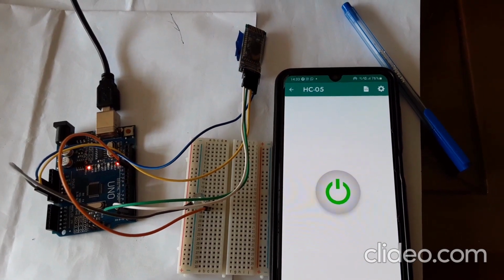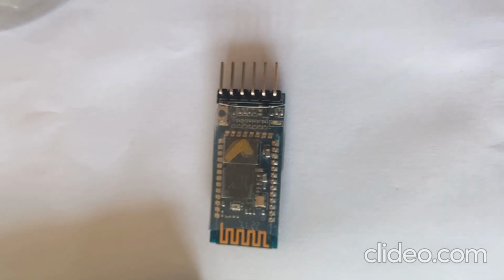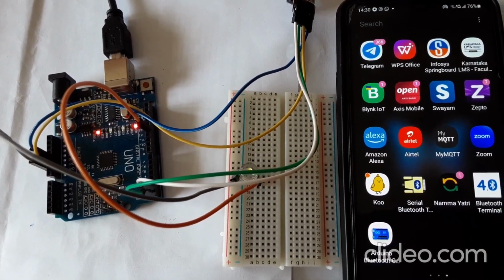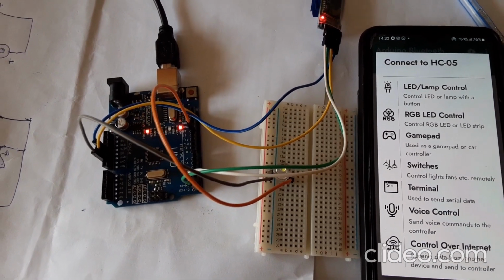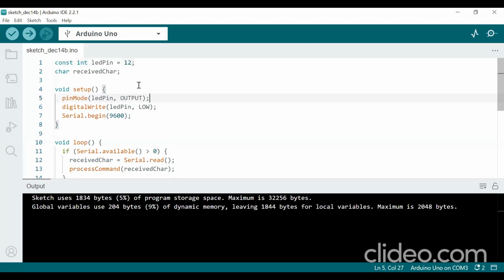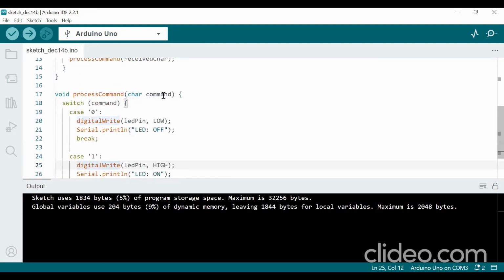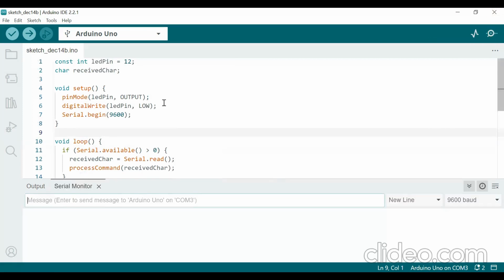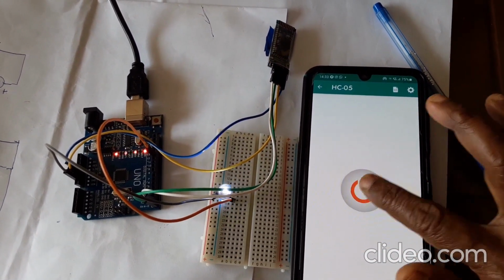Controlling of LED using Bluetooth (HC05)